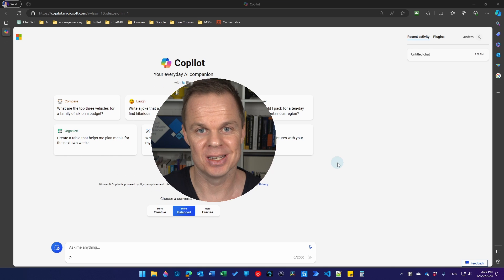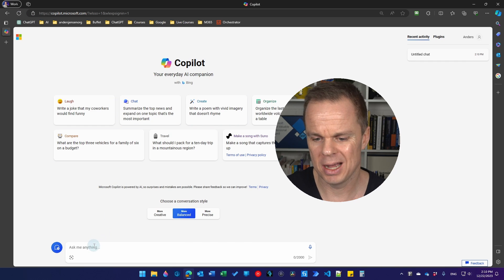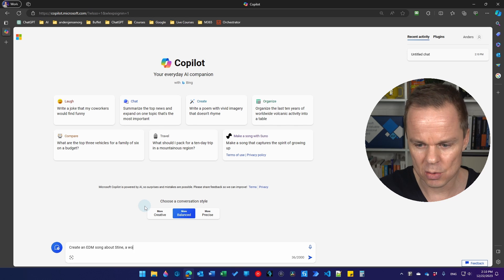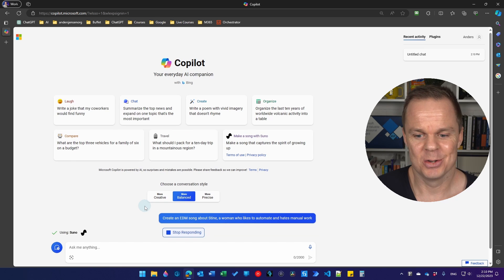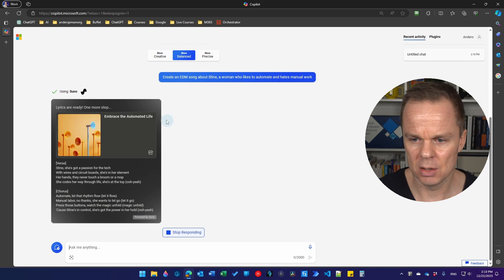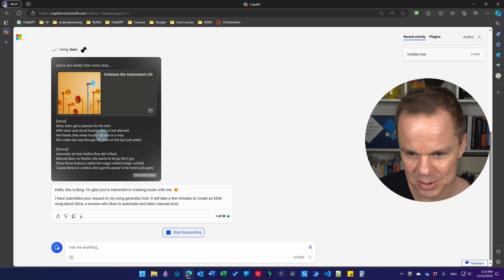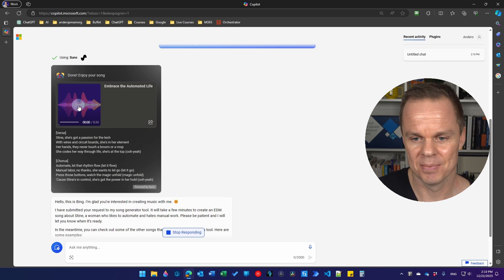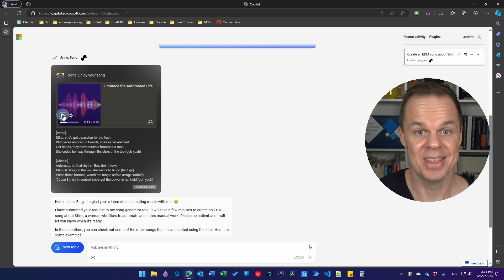How to Create Music in Copilot from Microsoft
This video tutorial teaches you to create music with lyrics in Microsoft Copilot. You can just choose your music style and what you want the song to be about. A few seconds later you have a music masterpiece ready to be used in your videos, presentations or homepage. And the best part? Copilot is FREE 😍